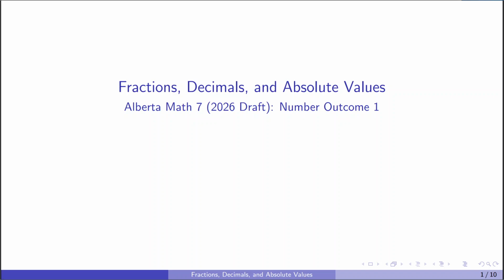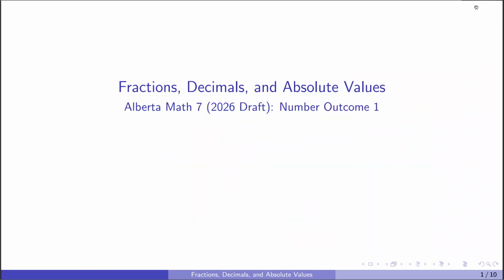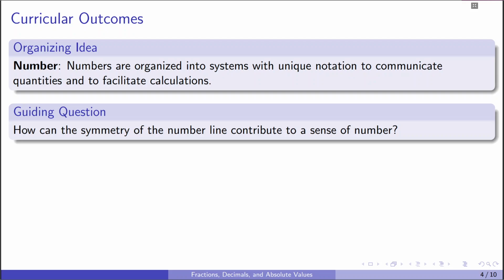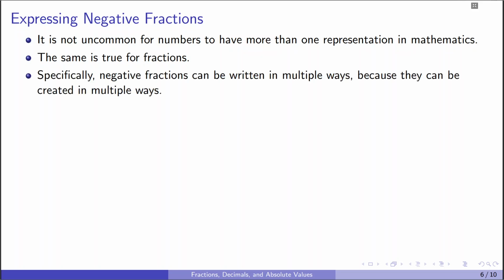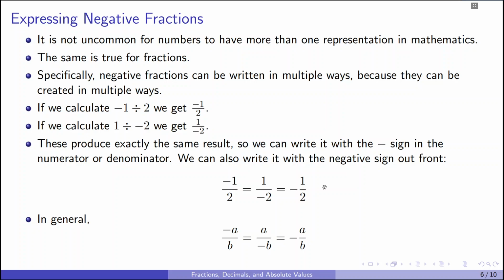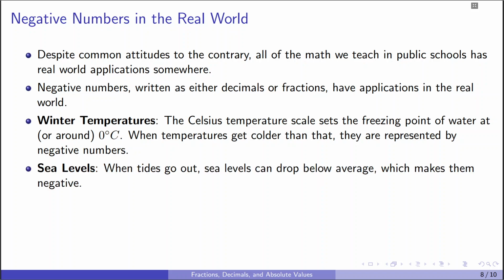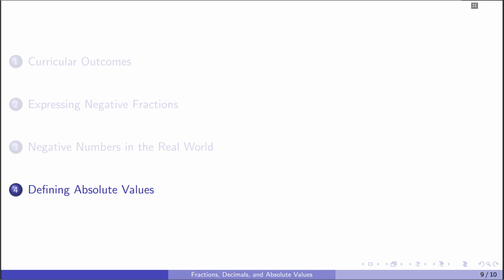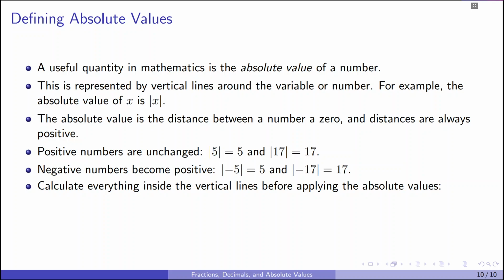Math 7 (2026 draft) Number Outcome 1 Knowledge Dump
A quick rundown of the knowledge outcomes associated with Number Outcome 1 of Alberta's 2026 draft program of studies for Math 7.